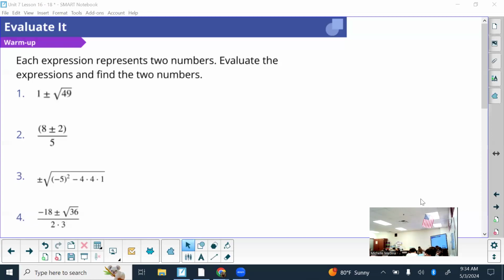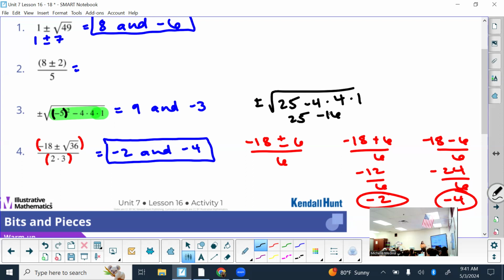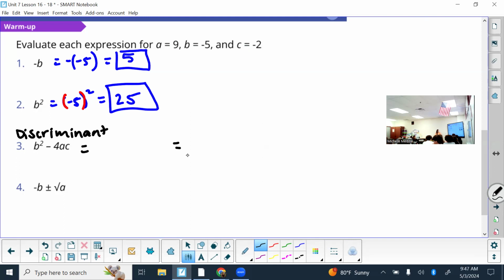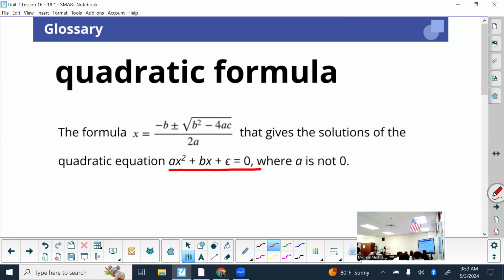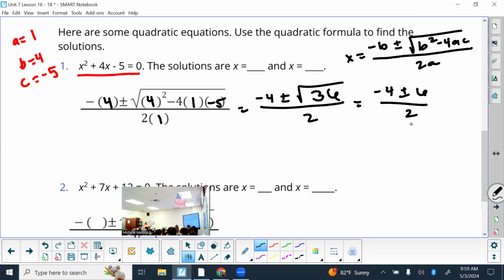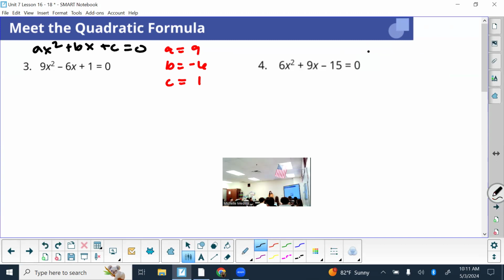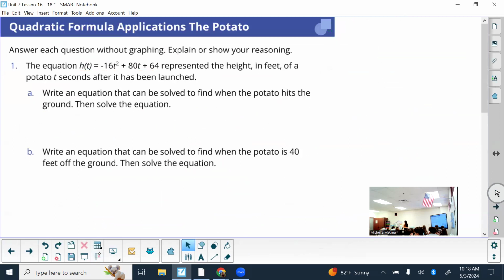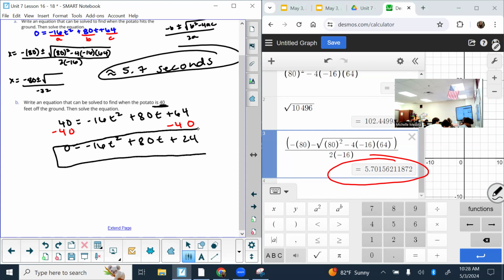Unit 7 Lesson 17: Applying Quadratic Formula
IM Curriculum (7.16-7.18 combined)